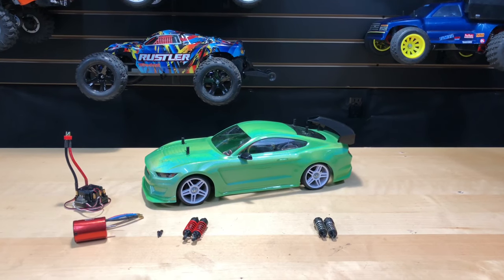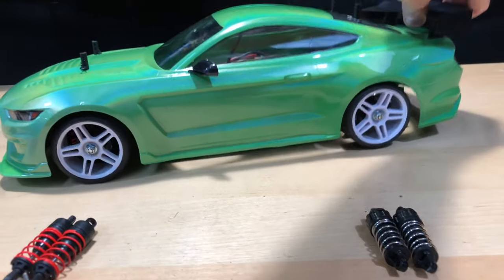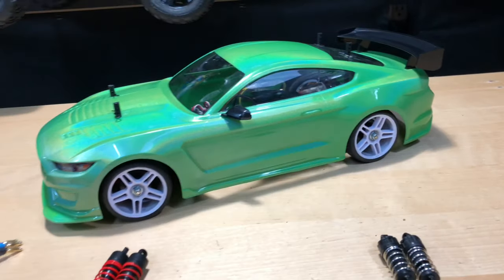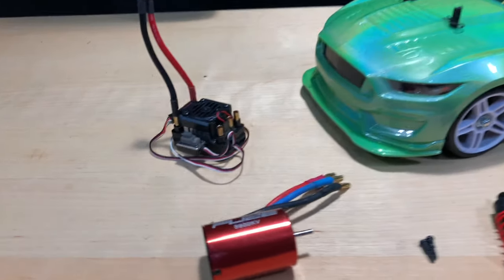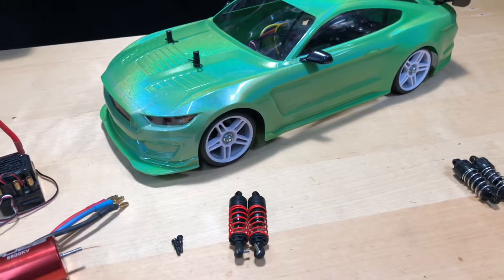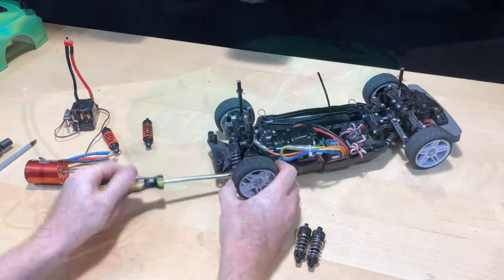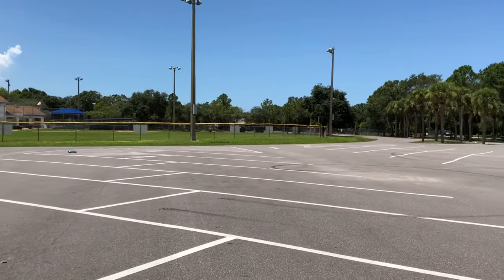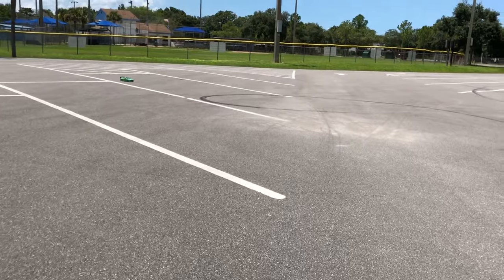Upgrades, In Car GoPro Hero 7 Black I RC FORD MUSTANG GT4 RACE CAR KIT, TT-02 CHASSIS I OMGRC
RC FORD MUSTANG GT4 RACE CAR KIT, TT-02 CHASSIS

Brushless Motor used: Fuze 5800KV
ESC Team Orion
Battery GensAce 5000mah 50C
Shocks used unsure what they came from. LOL
Camera's used: GoPro Hero 7 Black & Iphone X 1st Gen